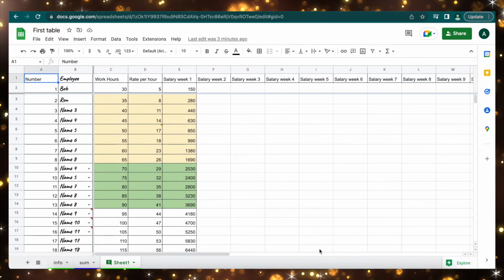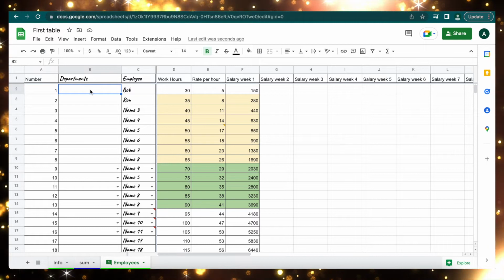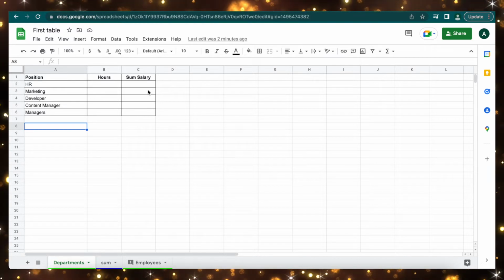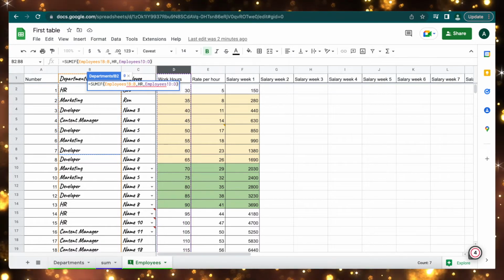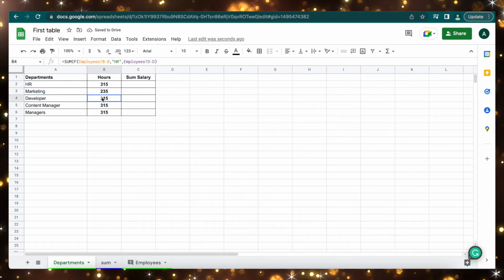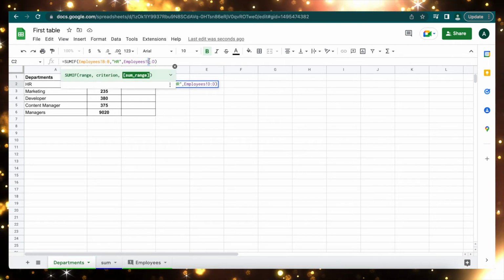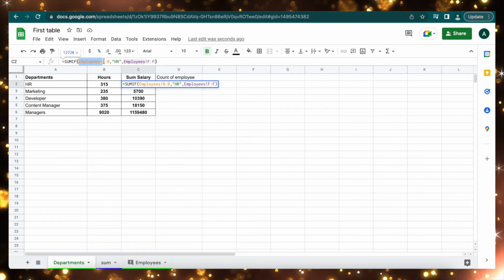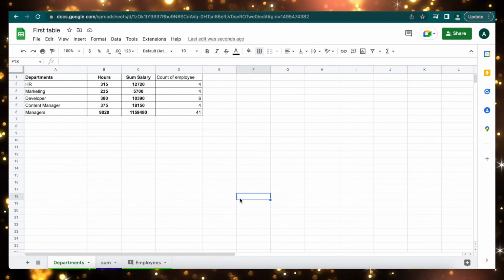Google sheets - functions SUMIF and COUNTIF. Calculate wages of employees. Lesson 7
If you have a table with data about your employee's salaries, then you can calculate their wages in a fast way on a separate sheet.